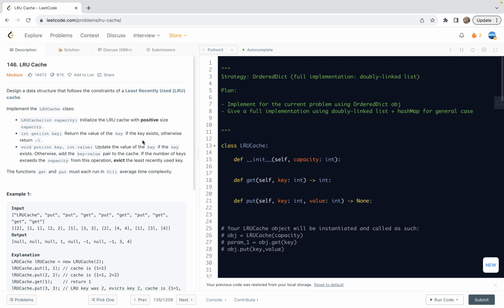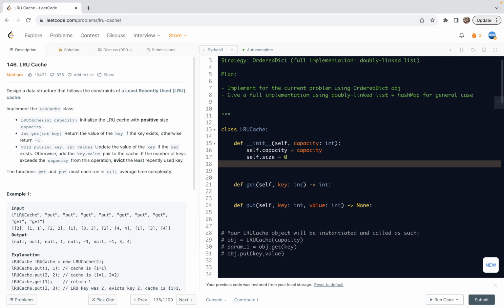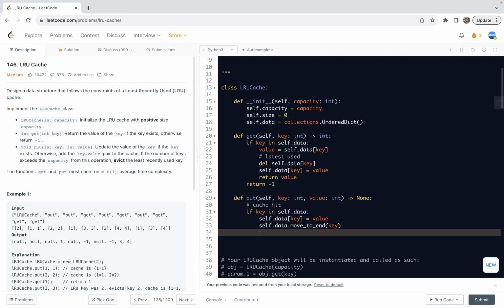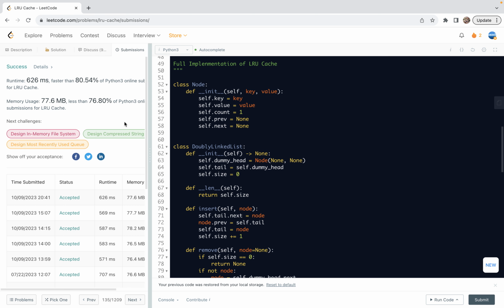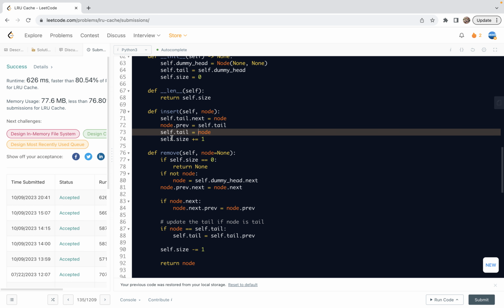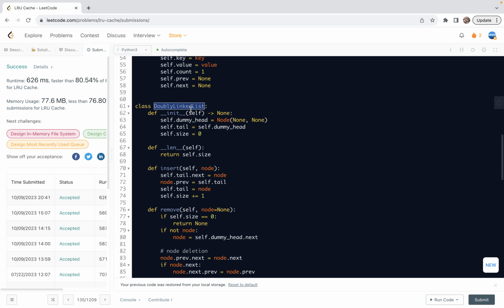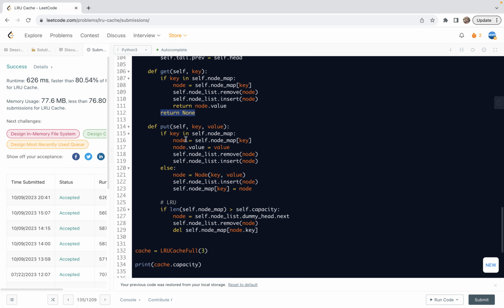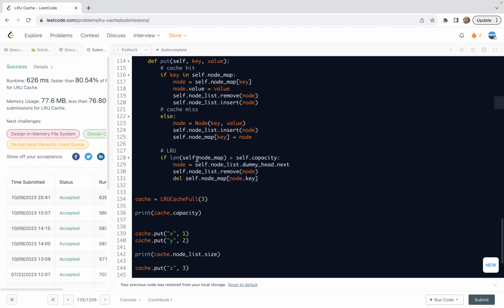leetcode 146 [System Design, FLAANG and more]. LRU Cache - 2 ways: OrderedDict, Full Implementation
We provide 2 implementation with details: 1. using OrderedDict. This is for solving the specific Leetcode problem. 2. using dict + doubly-linked list. This is for general understanding and algorithm or system design.